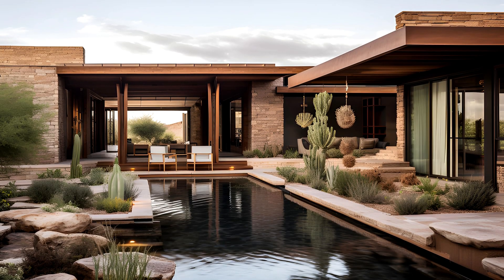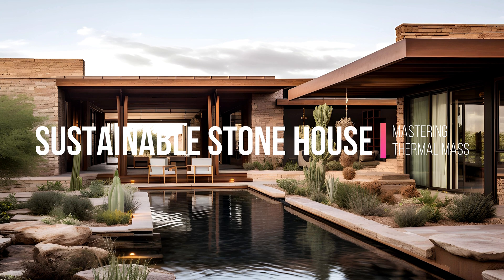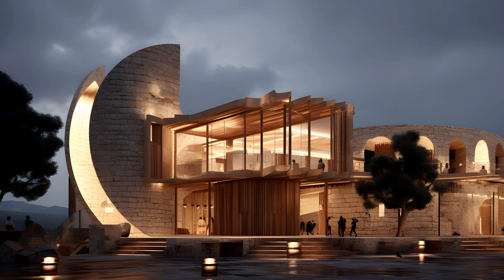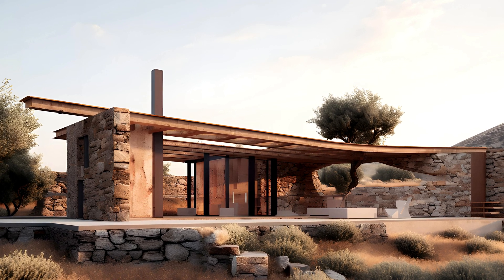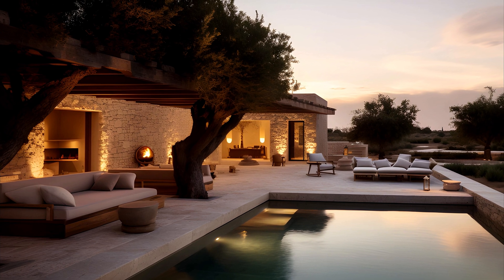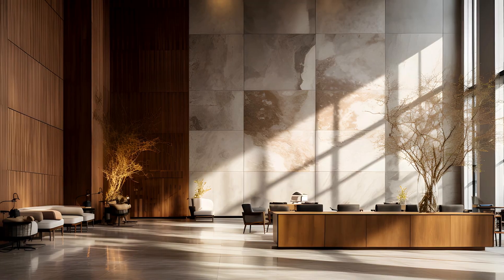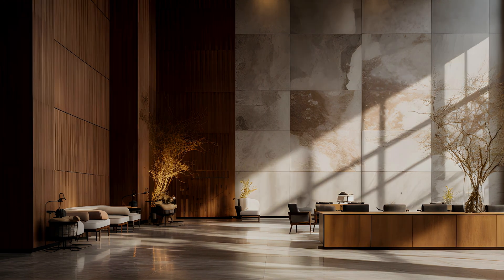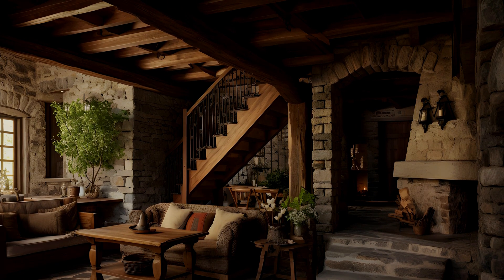Mastering the Art of Thermal Mass: A Deep Dive into Sustainable Stone House Construction Techniques!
In the realm of sustainable construction, the use of thermal mass is gaining prominence as architects and builders seek innovative solutions for energy-efficient homes. One particularly fascinating avenue is the construction of stone houses, where the inherent properties of stone contribute to creating environmentally friendly and comfortable living spaces. This deep dive explores the art of mastering thermal mass in sustainable stone house construction, shedding light on techniques that not only enhance energy efficiency but also bring timeless aesthetics to the forefront.

Understanding Thermal Mass:
To embark on the journey of mastering thermal mass, it's essential to comprehend the concept itself. Thermal mass refers to a material's ability to absorb, store, and release heat. Stone, with its high density and thermal conductivity, proves to be an ideal candidate for creating structures that naturally regulate temperature.

The Benefits of Stone Construction:
Explore the numerous advantages that stone construction brings to the table. From its durability and longevity to its fire resistance, stone not only provides structural integrity but also offers a sustainable alternative to traditional building materials.

Design Principles for Thermal Mass Optimization:
Delve into the architectural principles that maximize the benefits of thermal mass. From strategic placement of stone walls to optimizing orientation for solar gain, discover how thoughtful design plays a pivotal role in enhancing the thermal performance of stone houses.

Building with Sustainable Stone:
Uncover the various types of sustainable stones available for construction. From locally sourced materials to reclaimed stone, explore options that minimize environmental impact while contributing to the overall sustainability of the project.

Innovative Construction Techniques:
Investigate cutting-edge construction methods that leverage thermal mass effectively. This section explores techniques such as using stone in combination with other sustainable materials, incorporating insulation strategies, and adopting advanced building technologies to achieve optimal energy efficiency.

Case Studies:
Take a tour through successful examples of stone house construction projects around the world. These case studies showcase how mastering the art of thermal mass has resulted in homes that not only stand as architectural marvels but also significantly reduce energy consumption and environmental footprint.

Challenges and Solutions:
Address the challenges associated with stone construction, including potential drawbacks such as cost and weight. Explore innovative solutions and alternative approaches to overcome these challenges, ensuring that the benefits of thermal mass are realized without compromising practical considerations.

Future Trends in Sustainable Stone Construction:
Conclude the exploration by looking ahead to future trends in sustainable stone house construction. From advancements in material science to evolving architectural approaches, anticipate how the art of mastering thermal mass will continue to shape the future of eco-friendly living.

In mastering the art of thermal mass within sustainable stone house construction, we not only embrace environmentally conscious building practices but also create homes that seamlessly blend modern comfort with timeless craftsmanship. This deep dive serves as a comprehensive guide for architects, builders, and enthusiasts looking to contribute to a more sustainable and resilient built environment.